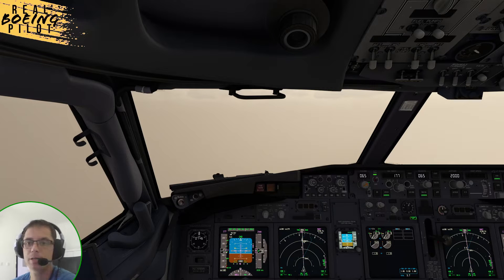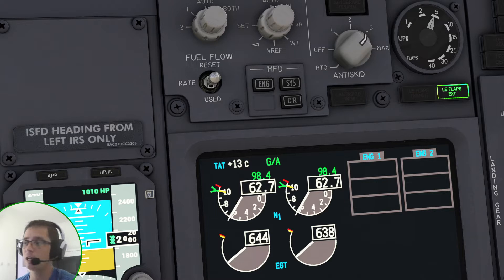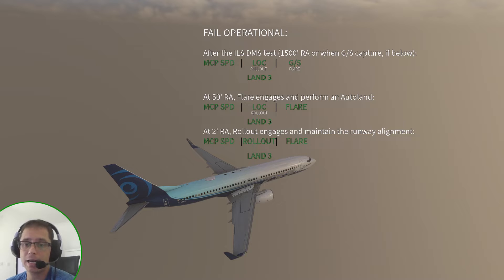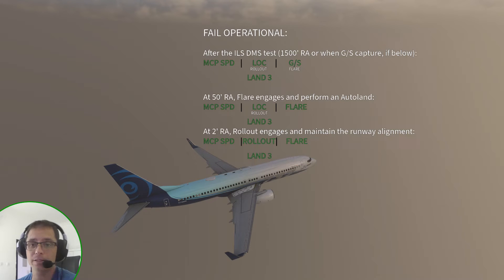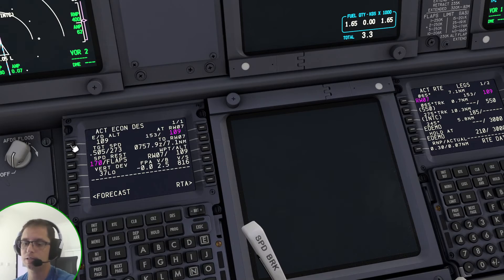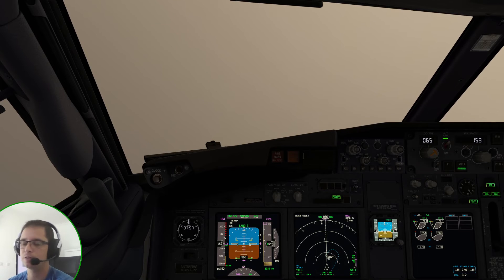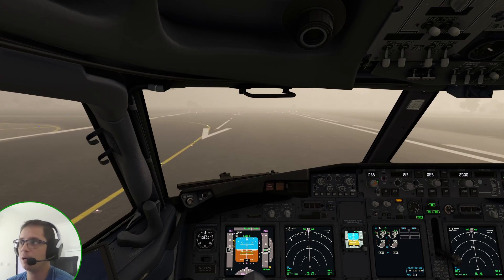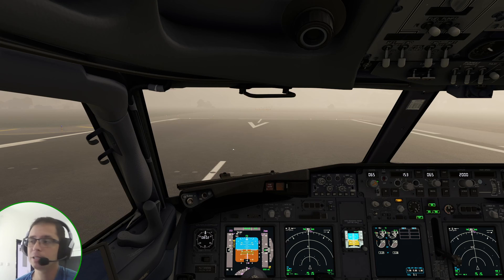Boeing 737 - Fail Operational Autoland